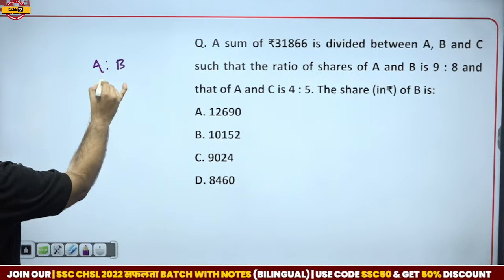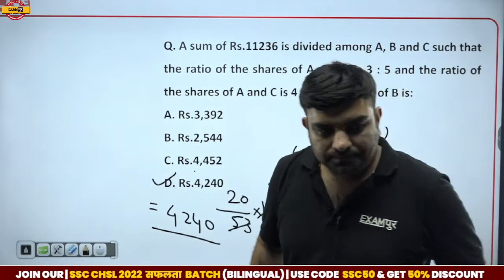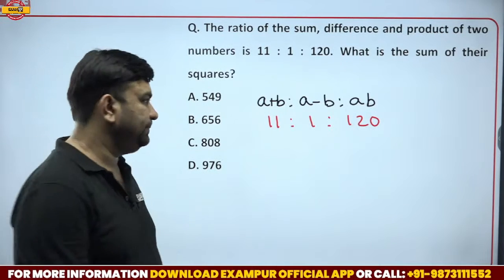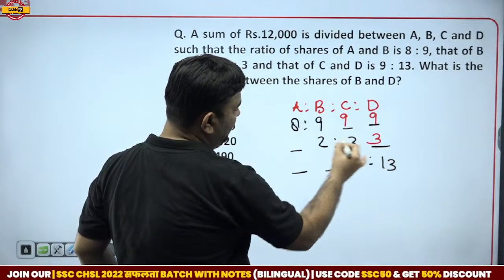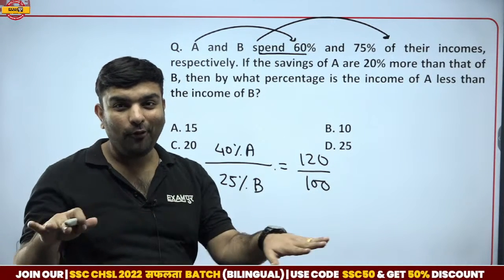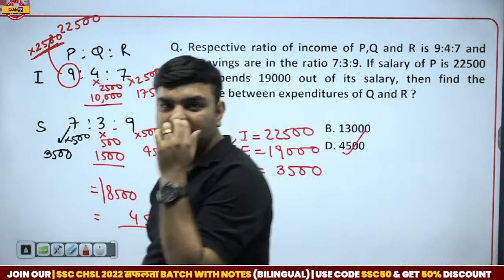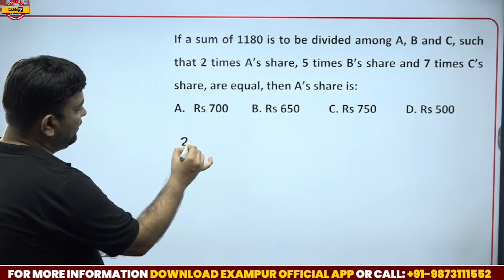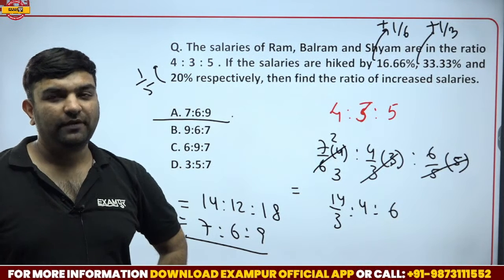SSC CHSL 2022 | MATHS CLASSES | SSC CHSL MATHS DIVIDE SHARES HONESTLY | SSC CHSL MATHS BY SANJAY SIR